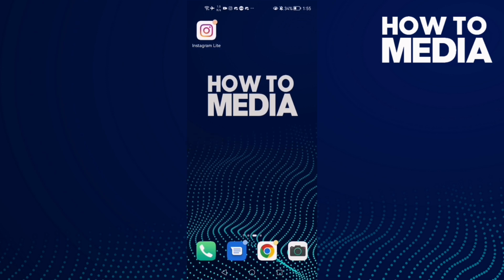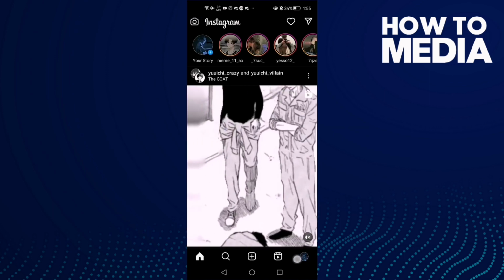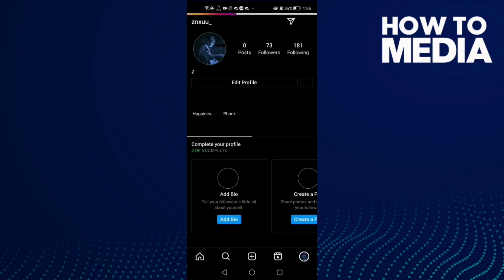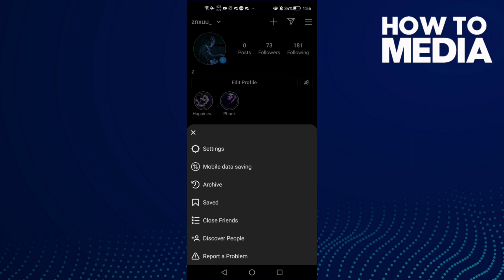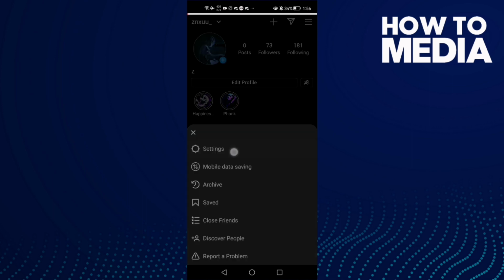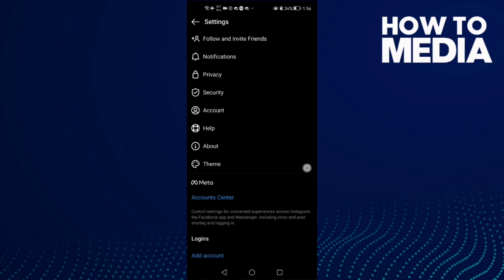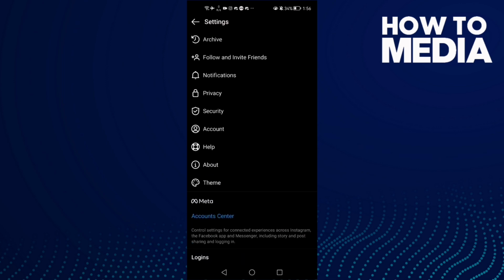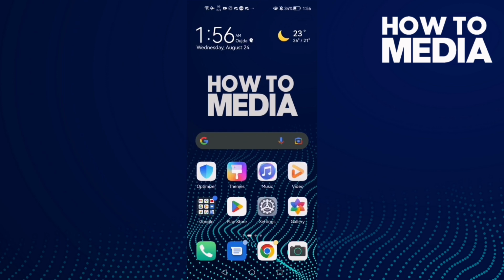How to Find Settings on instagram Lite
in this video we discuss :